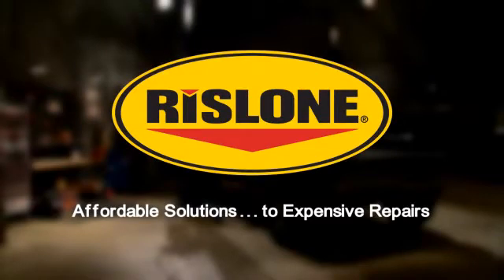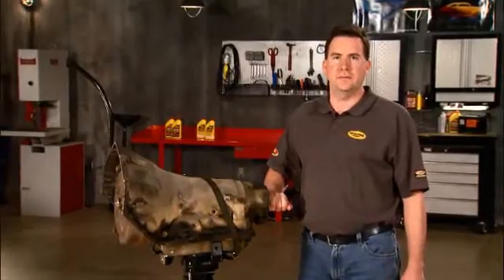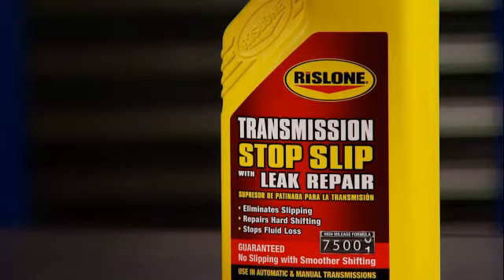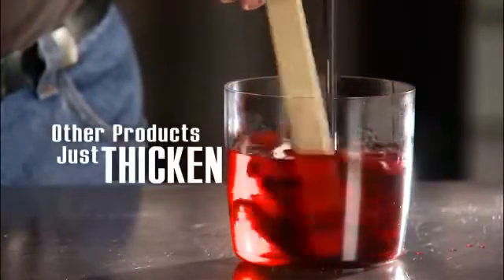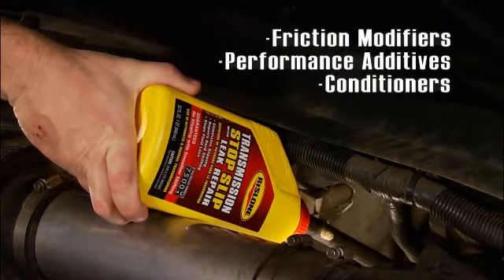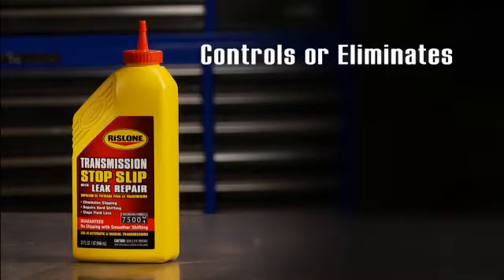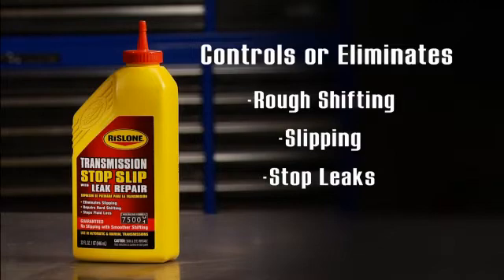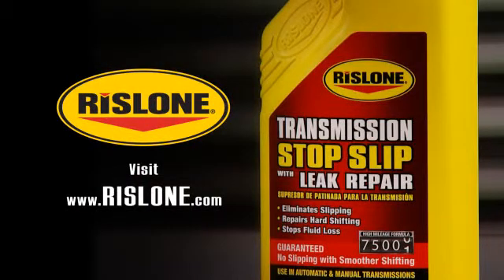Rislone Tech Minute: Transmission Stop Slip with Leak Repair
Most transmission stop slips just thicken your transmission fluid, which is the most complex fluid in your car. It has to reduce friction enough to prevent wear and control temperature while at the same time allowing some friction to prevent the internal clutch material from slipping. This same fluid must operate at low and high temperature extremes.

Rislone Transmission Stop Slip with Leak Repair (p/n 4502) contains a special blend of viscosity improvers, anti-wear friction modifiers and extreme pressure performance additives to solve most transmission problems. These additives reduce rough shifting and friction, while eliminating slip, controlling temperature, and repairing shudder, chatter and whining. Use to top off existing fluid or add a bottle when changing fluid.